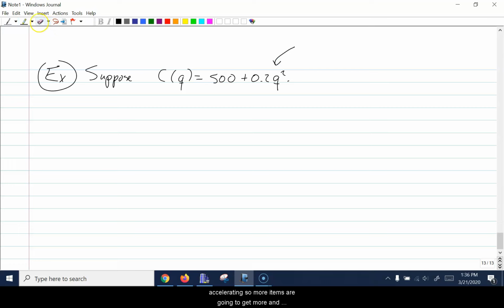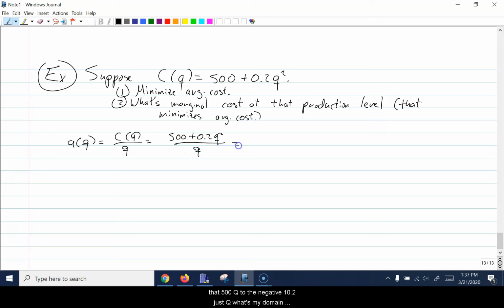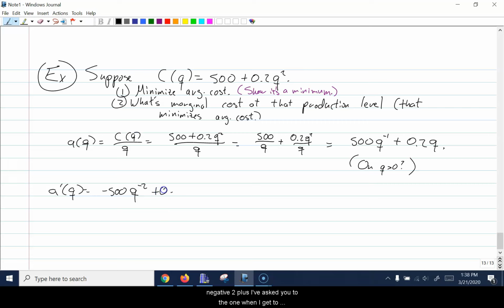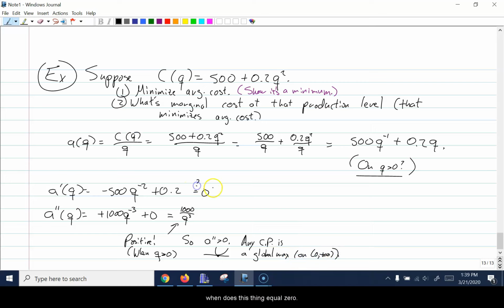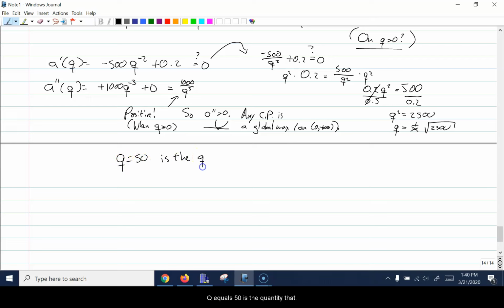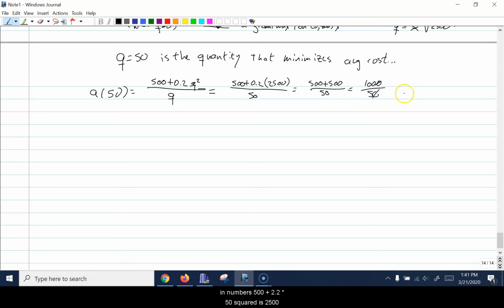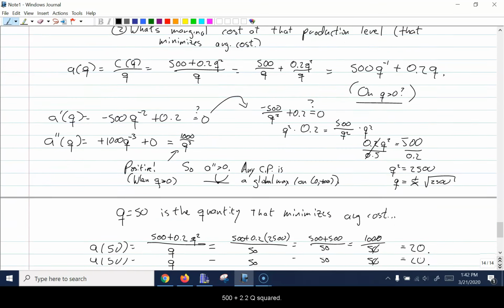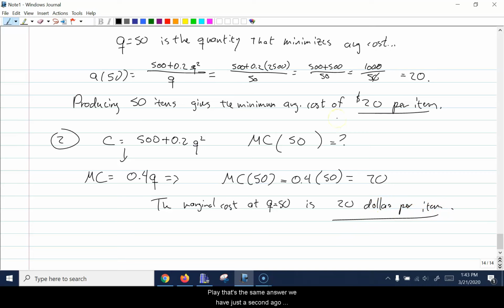Business Optimization pt 7